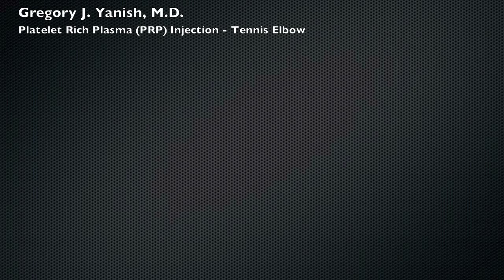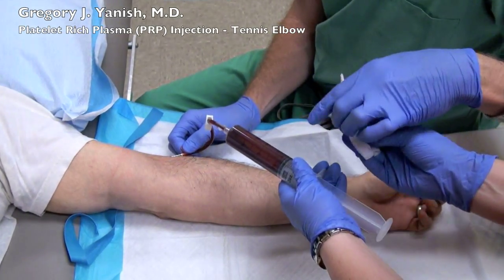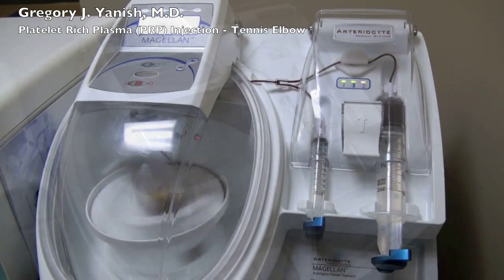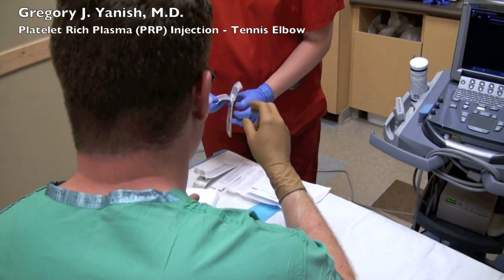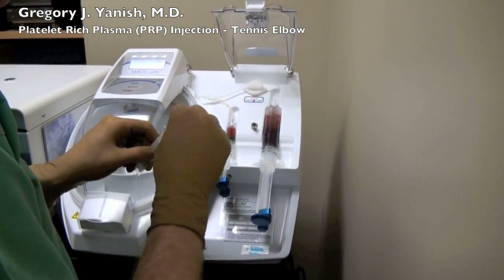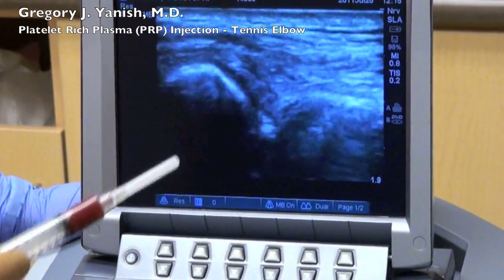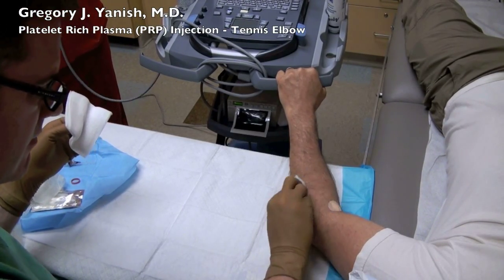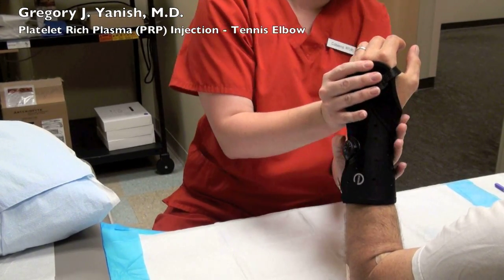Platelet Rich Plasma (PRP) Injection Ultrasound Guided for Tennis Elbow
In addition to my regular patient population, I treat as well as provide PRP injections to amateur and professional athletes from all over the country.  Most notably those who play professional basketball (NBA), professional football, golf, baseball, fast pitch softball, tennis, cyclists, and swimmers.  I have experience with injecting many different types of orthopedic injuries, tennis elbow (lateral epicondylitis) being the most common.  I welcome new patients who wish to travel to see us and be evaluated for a PRP injection.

This video shows a patient being treated with platelet rich plasma (PRP) for severe tennis elbow (Lateral Epicondylitis.)

PRP injections are excellent for tendon injuries and are being used on some of the world's greatest athletes currently. We have mastered our technique and are using state of the art equipment.

This is a surgical video intended for patient educational purposes. All patients appearing in any video on this channel have given consent to have their procedure filmed and are aware that these videos are on YouTube and can be viewed by the general public.